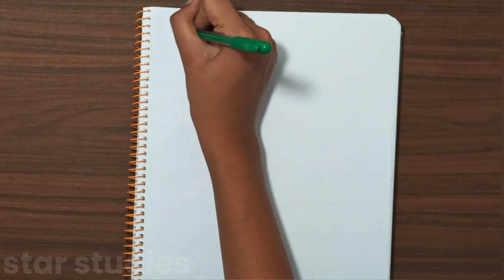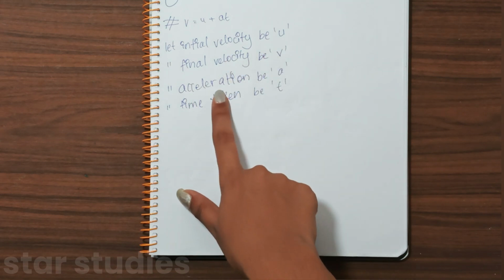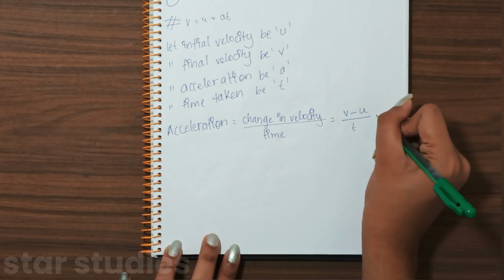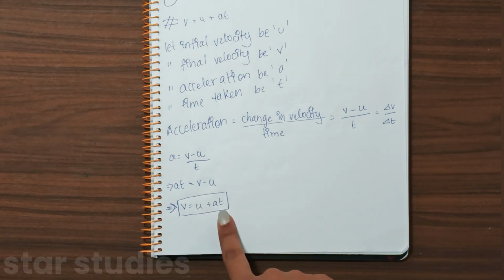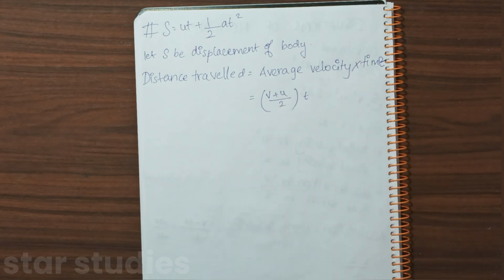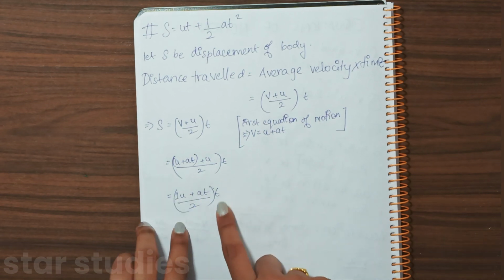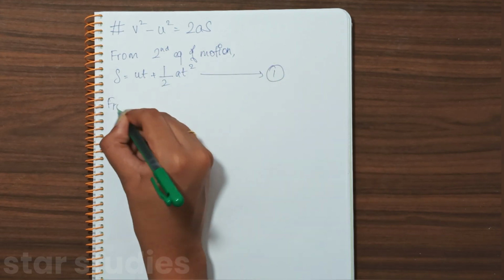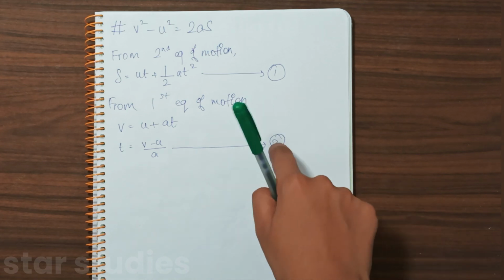easy derivation of three equations of motion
In this video, I will be showing you a simple way to derive the three equations of motion. I hope the explanation of this video was clear, as it is my first time making such a video.